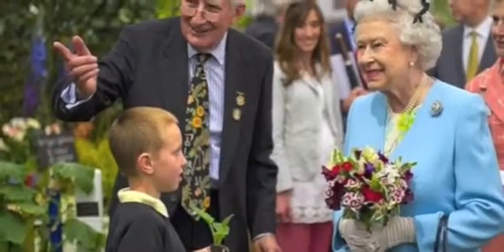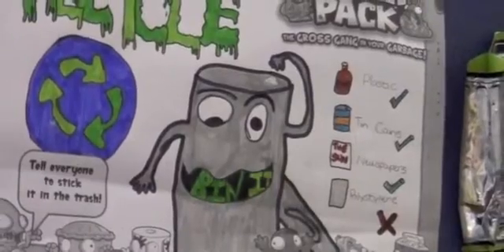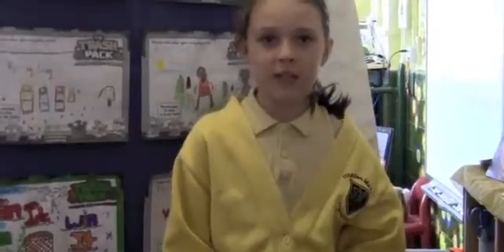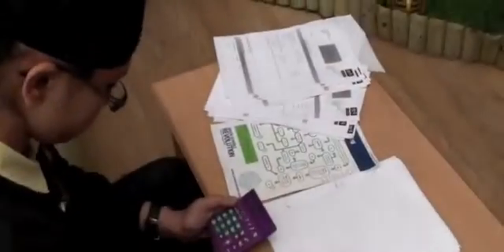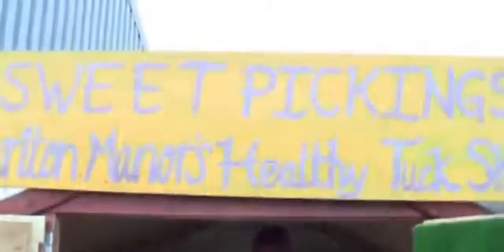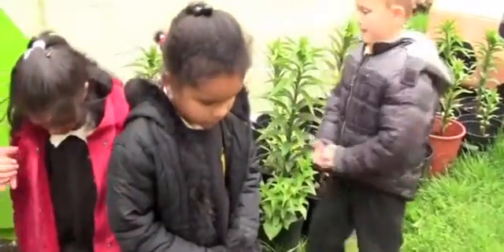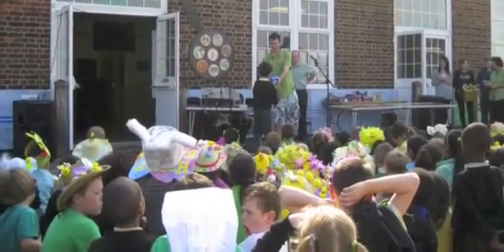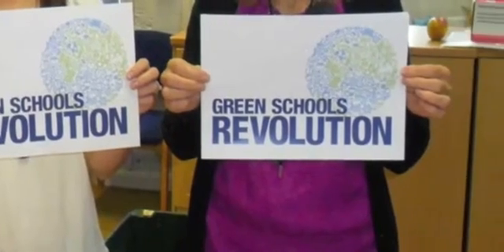Charlton Manor Primary School's Co operative Green Schools Revolution